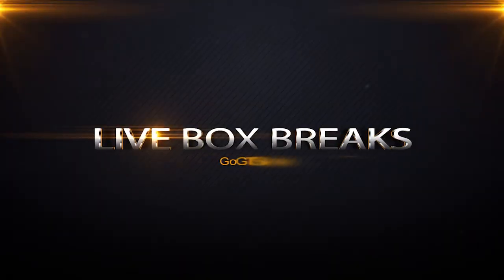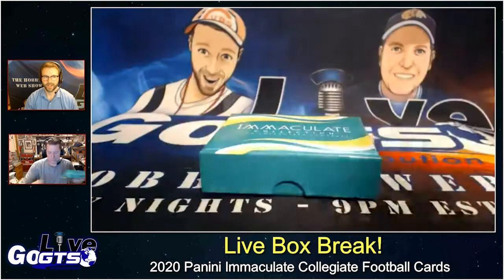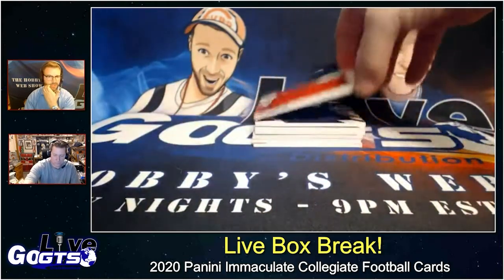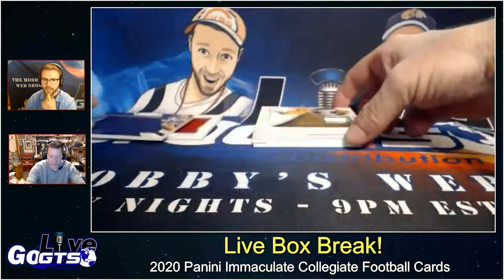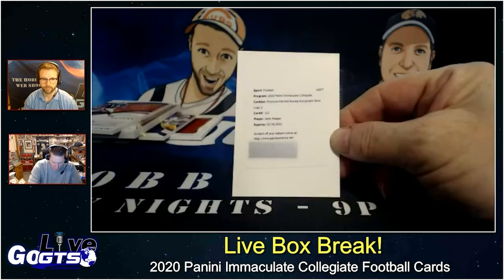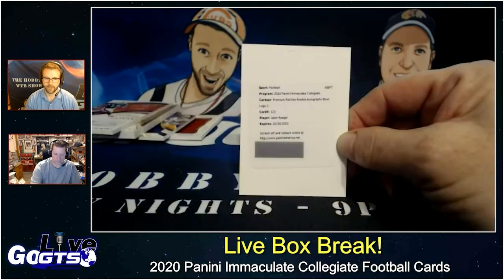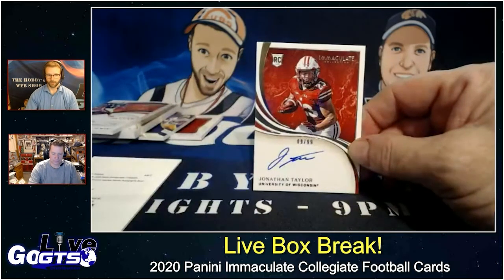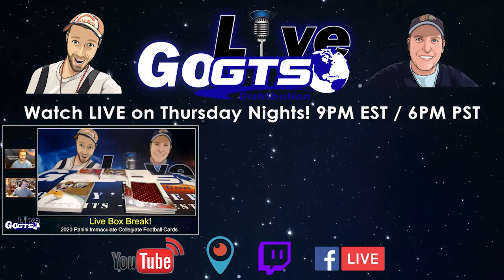Box Break | 2020 Panini Immaculate Collegiate Football Cards (10/29/2020)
We opened a box of 2020 @panini Immaculate Collegiate Football Cards on our latest show. Check out what we hit and gave away to some lucky live viewers!